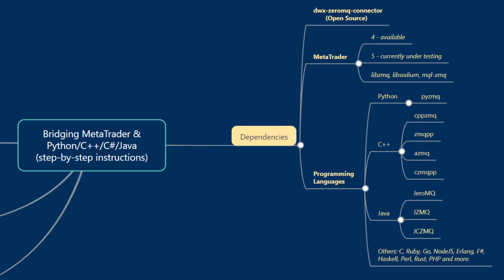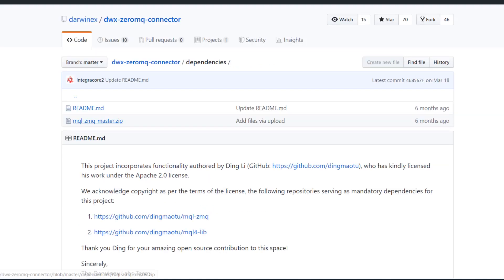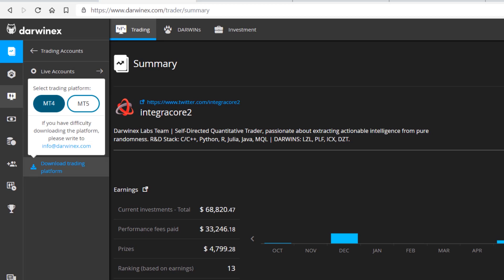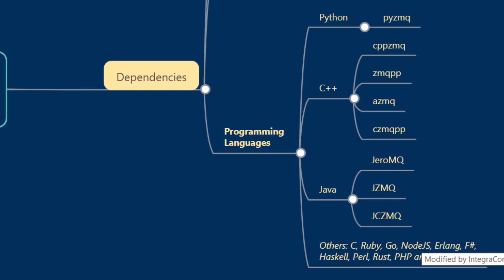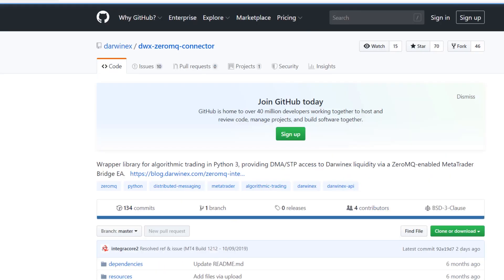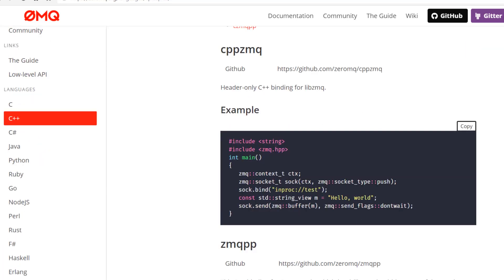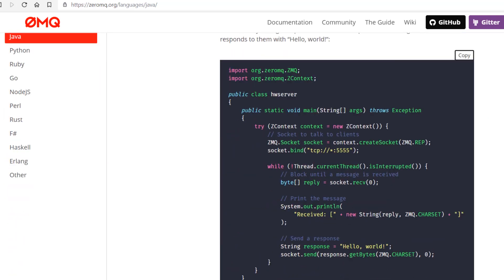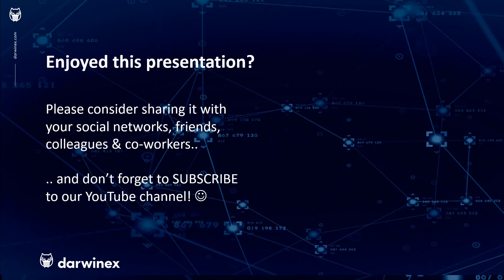2) Dependencies | DWX ZeroMQ Connector for Algorithmic Trading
In this tutorial, we discuss all the dependencies required for using the DWX ZeroMQ Connector.

DWX ZeroMQ Connector for Algorithmic Trading (Official HOWTO Series)
This tutorial series is the Official Step-by-Step Guide to setting up the DWX ZeroMQ Connector for Algorithmic Trading in any supported programming language!

1) Establish fast, seamless connectivity between MetaTrader and your trading strategies without the need to port them to MQL (MetaTrader's native programming language).

2) Send formatted queries as trading or data-retrieval commands to MetaTrader

3) Receive JSON formatted responses

4) Low millisecond response times

5) Support for BUY_AT_MARKET, BUY_STOP, BUY_LIMIT, SELL_STOP, SELL_LIMIT orders

6) Support for Partial Closures

7) Support for market data streaming

Supported programming languages include:
C, C++ & C# (.NET & Mono)
Python & R
Java
Julia
Erlang
Flex
Go
Guile
JavaScript
MQL
Ruby
Scala
Swift
Ada
Bash
Basic
Chicken Scheme
Common Lisp
D
delphi
Eiffel
Erlang
F#
Felix
Flex (ActionScript)
Fortran77
Free Pascal Compiler aka FPC
Haskell
Haxe
LabVIEW
Lua
MQL
Nimrod
Node.js
Objective Caml
Objective-C
ooc
Perl
PHP
Q
R (pbdR)
Racket
REBOL 2
REBOL 3
Red
Ruby Binding (FFI)
Smalltalk
Tcl
Twisted (Python)
XOP Igor PRO
XPCOM

Are you an algorithmic trader with a great trading strategy?

We'd love to have your strategy listed on our Exchange, where talent like yours attracts investor capital, and earns performance fees on investor profits.